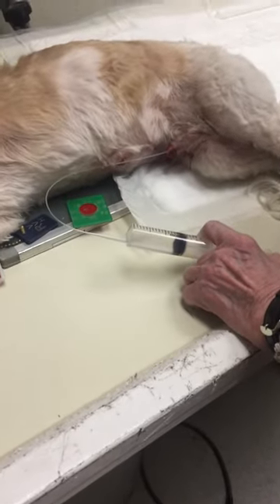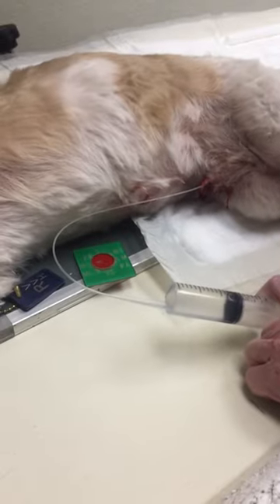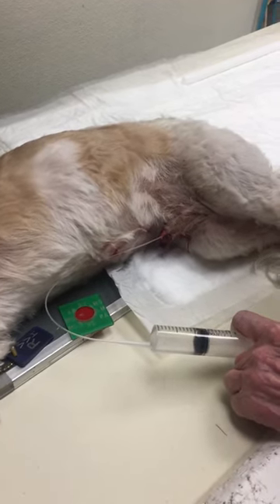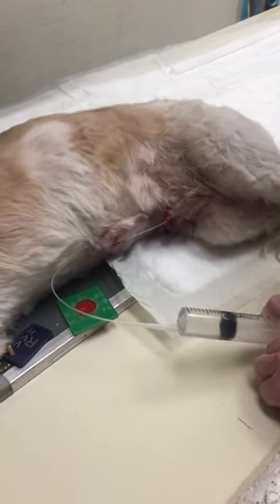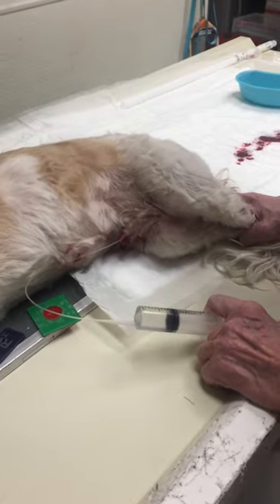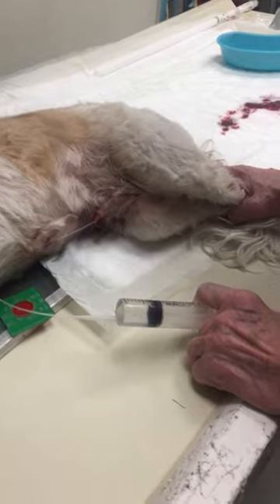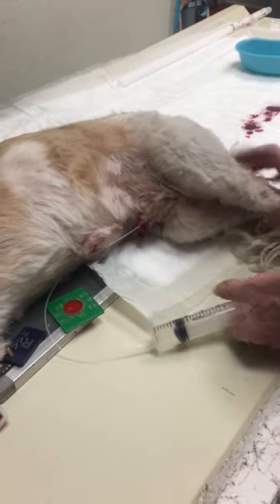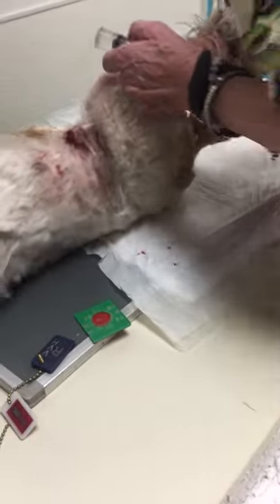Double contrast cystography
Only a part of a procedure we did which included Pneumocystogram, and Double contrast cystography.  P had transitional cell carcinoma of the bladder.